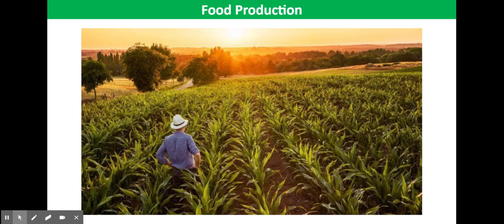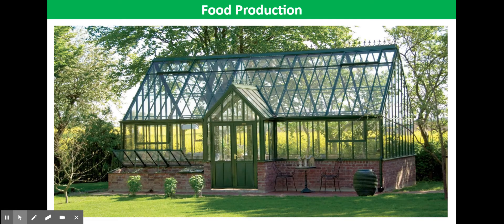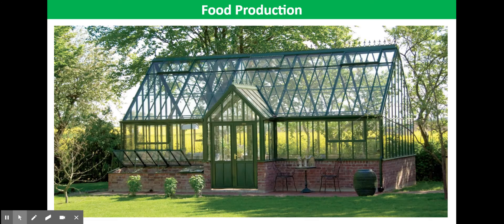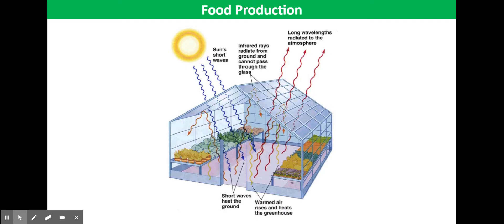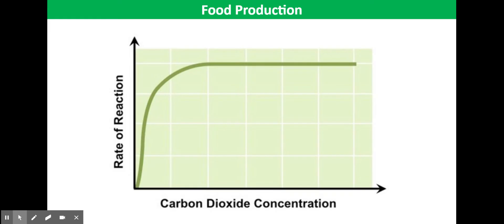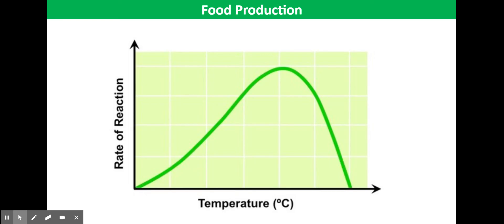Glasshouses and Polythene Tunnels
Edexcel International GCSE (9-1) Biology: Food Production – Specification points: 5.1 describe how glasshouses and polythene tunnels can be used to increase the yield of certain crops - 5.2 understand the effects on crop yield of increased carbon dioxide and increased temperature in glasshouses